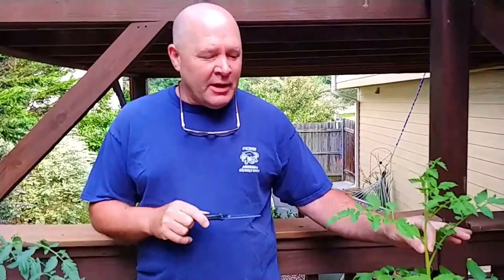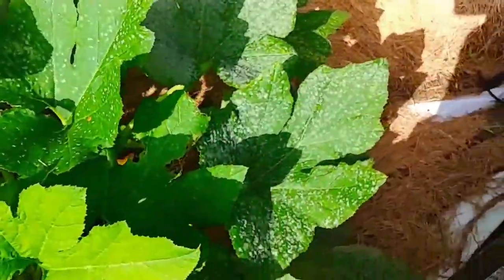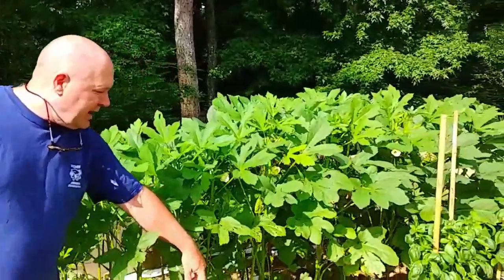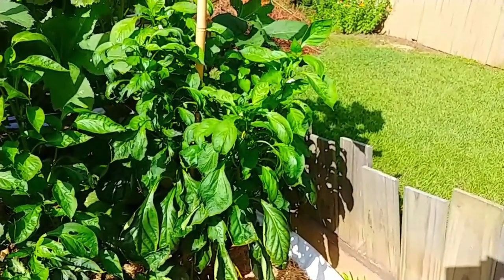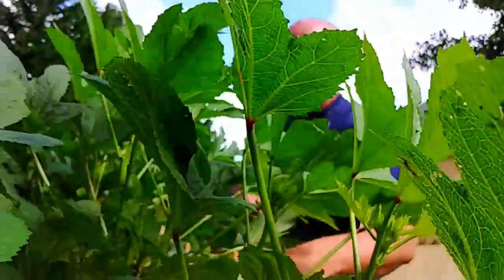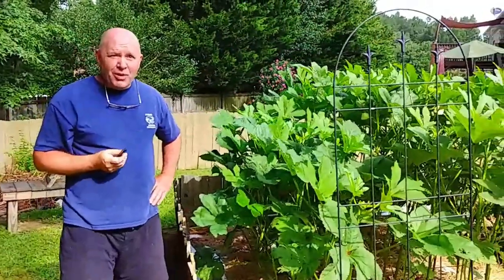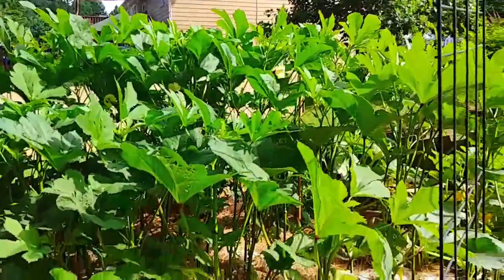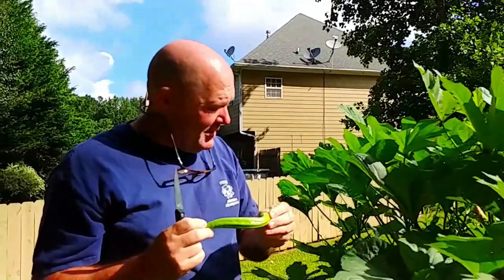Garden Update Okra and Tomatoes-Nichols Retirement Empire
Garden Update Okra and Tomatoes-Nichols Retirement Empire, This is the 7-23-18 garden update.  We feature Okra and tomatoes. Our okra is doing great and we are also getting production from the tomatoes.  We have been frying the okra regularly and we love it.  Here I show you how it is harvested. If you are interested in frying okra here is a